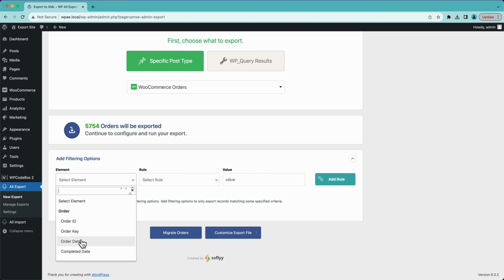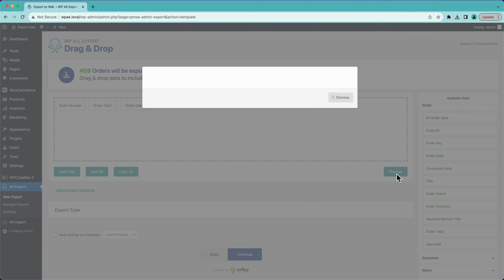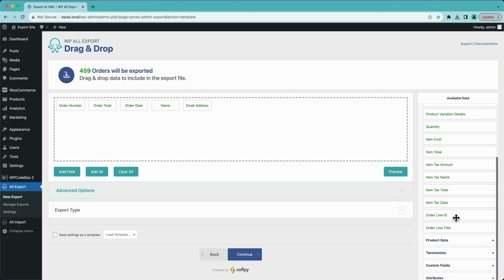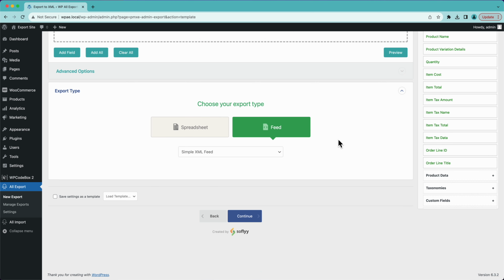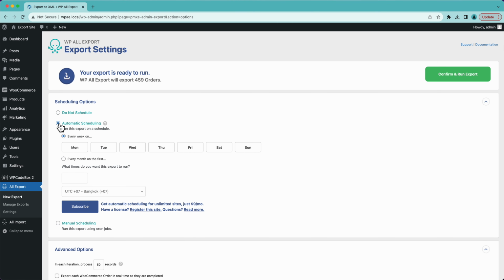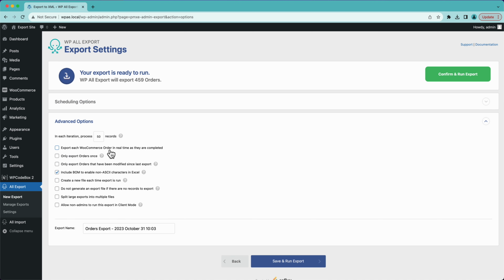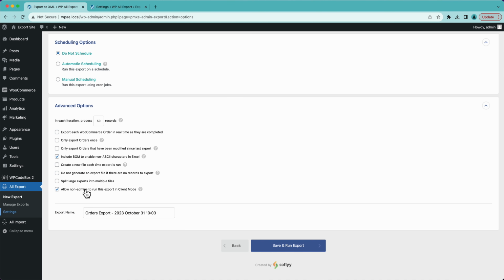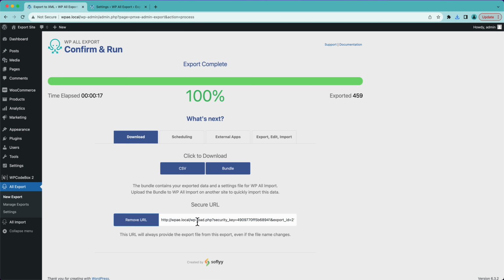How to Export WooCommerce Orders to a CSV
This is how you export WooCommerce Orders to a CSV file:

1. Go to All Export › New Export and select WooCommerce orders.
2. Choose the export columns in the Drag & Drop screen.
3. Select CSV export type and run the order export.
4. Download your exported orders.

=== Chapters ===

00:00 Create a new CSV export for WooCommerce orders
00:21 Filter the order data
01:02 Customize the export column layout
04:29 Choose the order export type
05:56 Schedule your order export
06:59 Advanced options
09:27 Confirm and run the export
09:40 Download the CSV export with order data
09:55 Post-export options

1. Navigate to All Export › New Export.
2. Select WooCommerce Orders as the post type.
3. Configure the export columns using our Drag-and-Drop tool.
4. Change the Export Type to Spreadsheet › Excel File.
5. Run the export and download your Excel file.

How to Export All WooCommerce Orders to CSV?

If you run a standard order export without any filters, you will export all WooCommerce orders by default into a CSV file. If you are exporting a large number of orders, you may have to split the export into multiple processing blocks and/or files in the Export Settings screen.

What Type of Files Can I Export WooCommerce Orders To Besides CSV?

WP All Export can export WooCommerce orders to CSV, multiple versions of Excel, and custom XML feeds, no matter how complex. You can create any kind of file layout that you need. CSV is the default format.

How to Import Orders Into WooCommerce from a CSV?

1. Navigate to All Import › New Import.
2. Choose the method (i.e., upload file, use a URL, etc.).
3. Select your file and choose your target (i.e., WooCommmerce Orders).
4. Map the incoming data elements to the WooCommerce order fields using Drag and Drop.
5. Run the import process.

1. Export the WooCommerce orders that you want to migrate.
2. Select the Bundle option to download your export file. The bundle file contains a template in addition to the export data.
3. Upload the bundle file on the target site.
4. WP All Import will automatically know how to bring in the orders based on the bundle file's template.
5. Review your imported orders.

How to Schedule WooCommerce Order Exports to CSV?

=== Related Tutorials ===